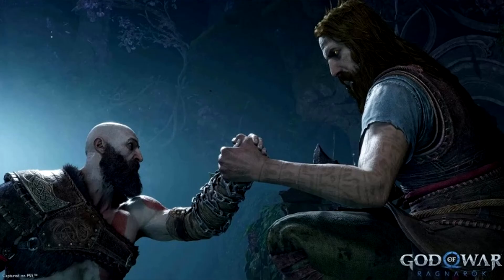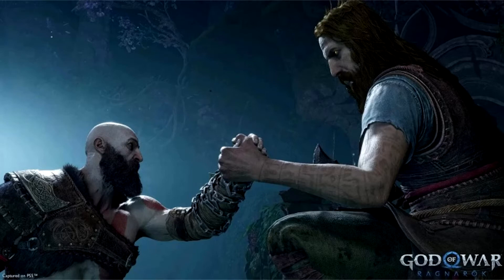God of War Ragnarok received high ratings from reviewers